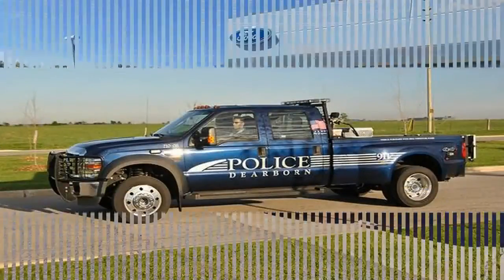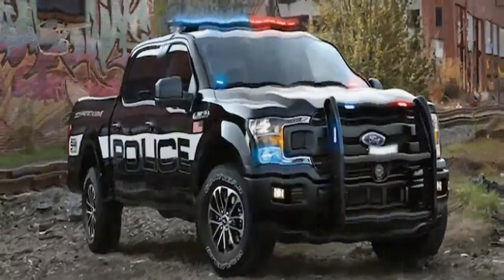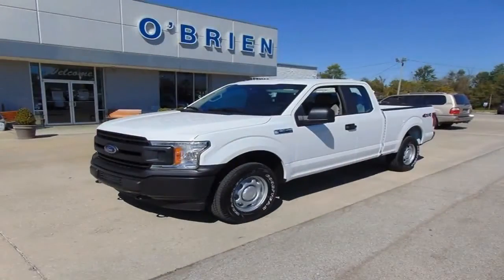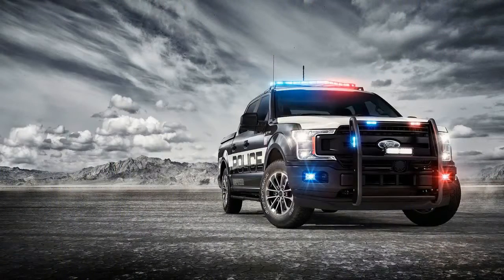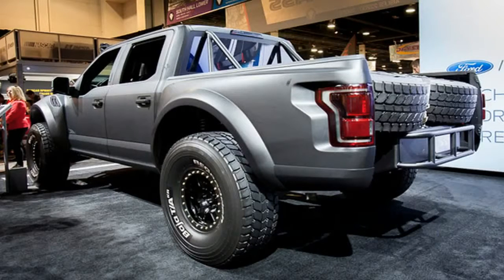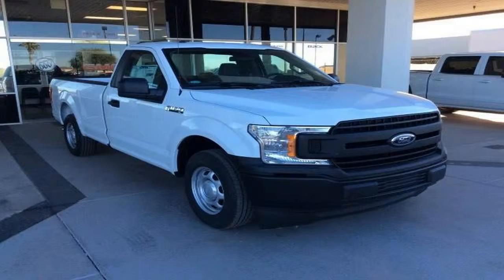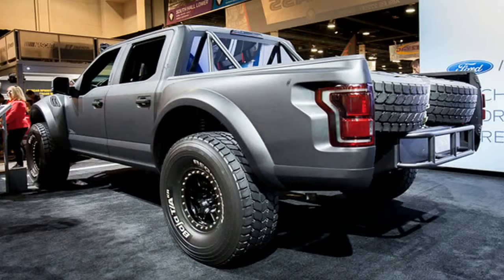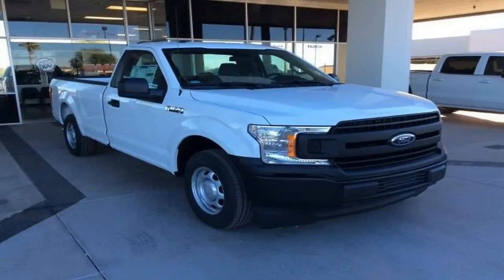HOT NEWS !!! Ford F 150 POLICE Responder 2018 Spec & PricE TOP NEWS CAR